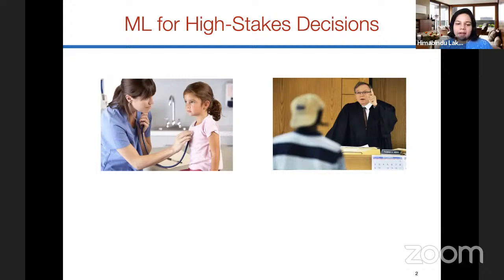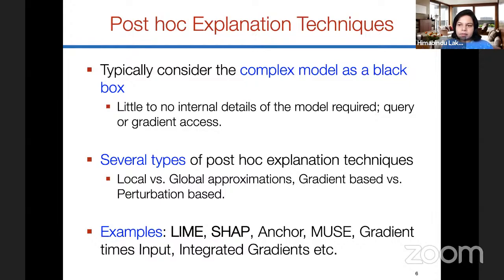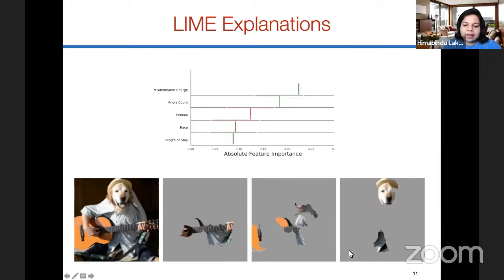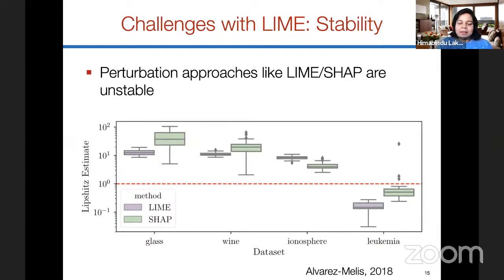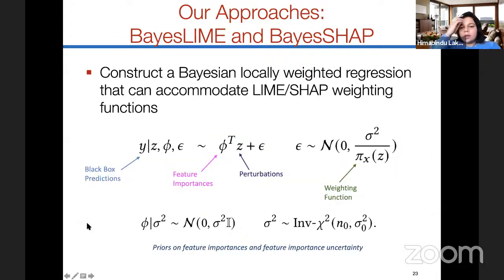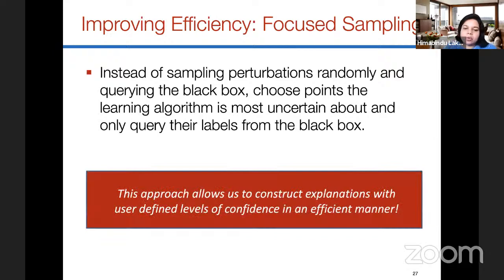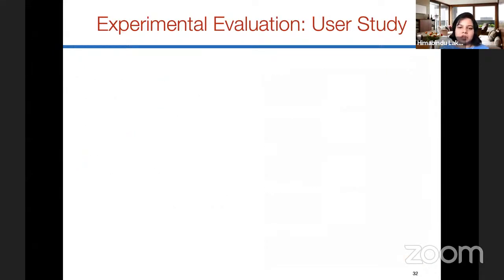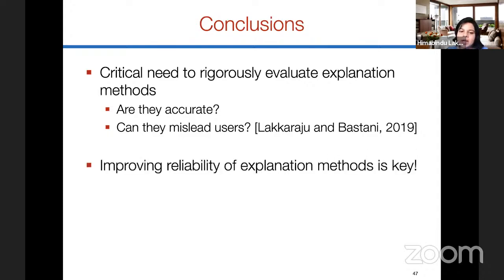Trustworthy AI: Towards Robust and Reliable Model Explanations | AI FOR GOOD DISCOVERY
As machine learning black boxes are increasingly being deployed in domains such as healthcare and criminal justice, there is growing emphasis on building tools and techniques for explaining these black boxes in an interpretable manner. Such explanations are being leveraged by domain experts to diagnose systematic errors and underlying biases of black boxes. In this talk, I will present some of our recent research that sheds light on the vulnerabilities of popular post hoc explanation techniques such as LIME and SHAP, and also introduce novel methods to address some of these vulnerabilities. More specifically, I will first demonstrate that these methods are brittle, unstable, and are vulnerable to a variety of adversarial attacks. Then, I will discuss two solutions to address some of the vulnerabilities of these methods – (i) a framework based on adversarial training that is designed to make post hoc explanations more stable and robust to shifts in the underlying data; (ii) a Bayesian framework that captures the uncertainty associated with post hoc explanations and in turn allows us to generate explanations with user specified levels of confidences. I will conclude the talk by discussing results from real world datasets to both demonstrate the vulnerabilities in post hoc explanation techniques as well as the efficacy of our aforementioned solutions.

WHAT IS TRUSTWORTHY AI SERIES?
Artificial Intelligence (AI) systems have steadily grown in complexity, gaining predictivity often at the expense of interpretability, robustness and trustworthiness. Deep neural networks are a prime example of this development. While reaching “superhuman” performances in various complex tasks, these models are susceptible to errors when confronted with tiny (adversarial) variations of the input – variations which are either not noticeable or can be handled reliably by humans. This expert talk series will discuss these challenges of current AI technology and will present new research aiming at overcoming these limitations and developing AI systems which can be certified to be trustworthy and robust.

The AI for Good series is the leading action-oriented, global & inclusive United Nations platform on AI. The goal is to identify practical applications of AI and scale those solutions for global impact.